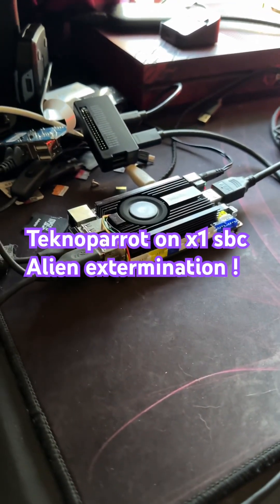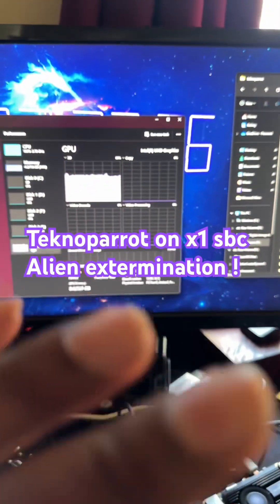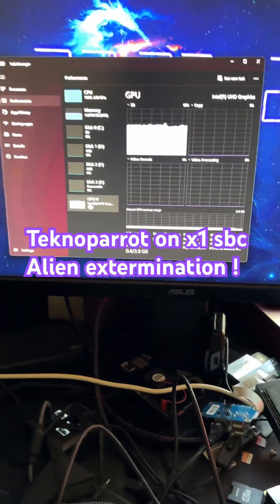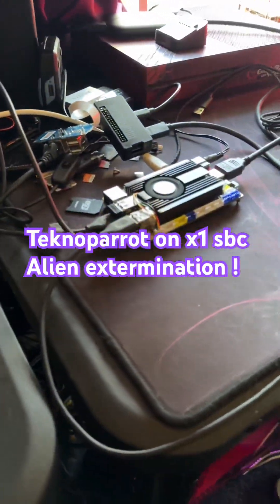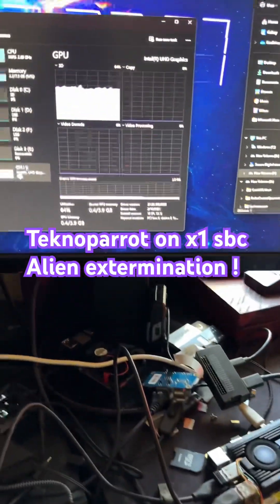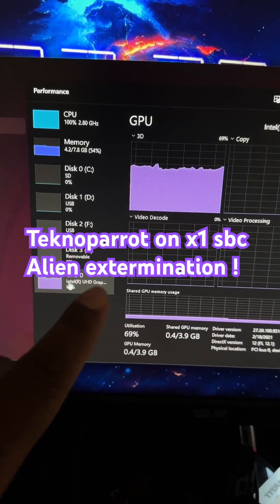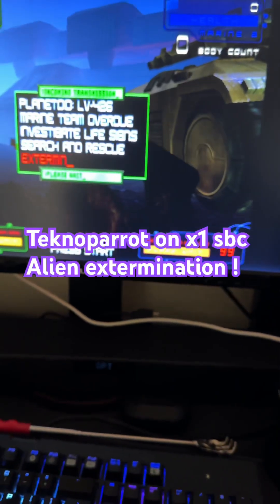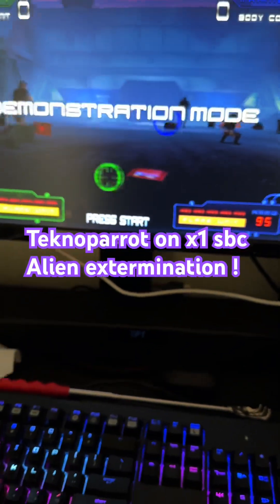Technoparrot Running Smoothly on the Youyeetwoo X1 SBC